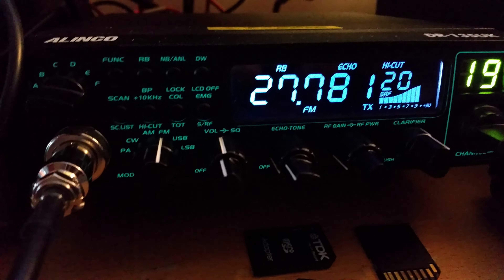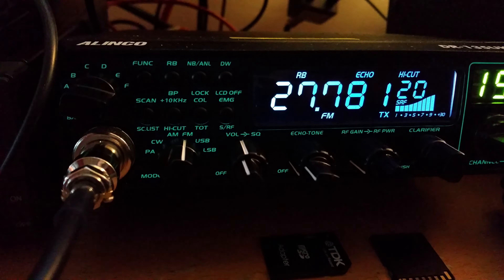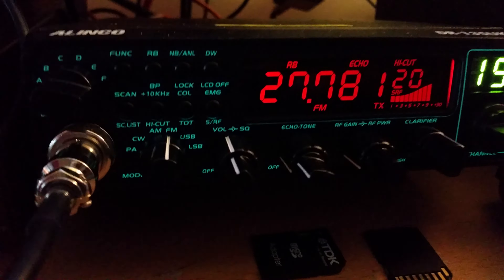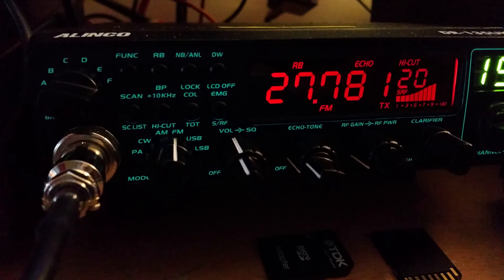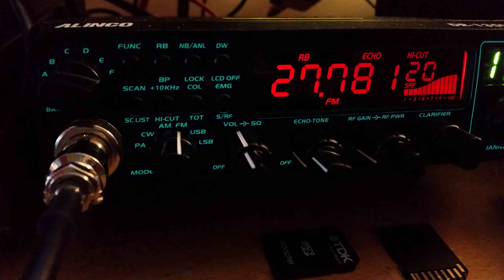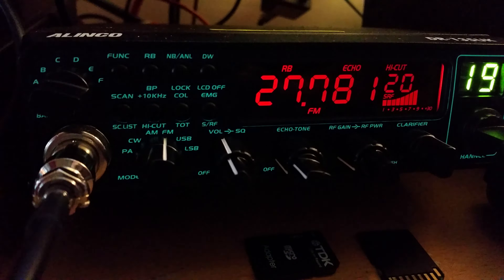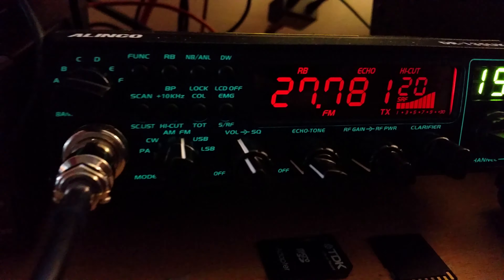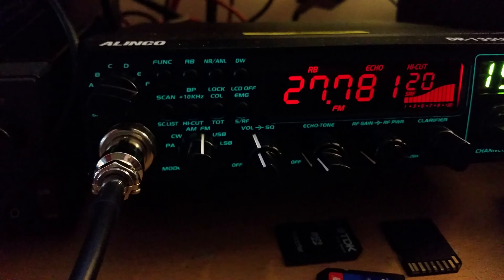Tx test of the alinco dr 135uk on uk fm cb